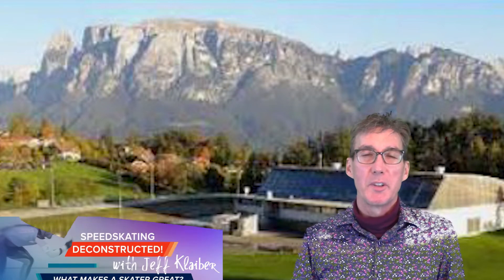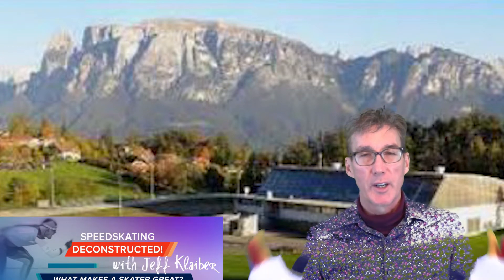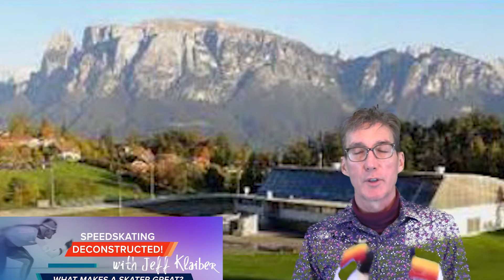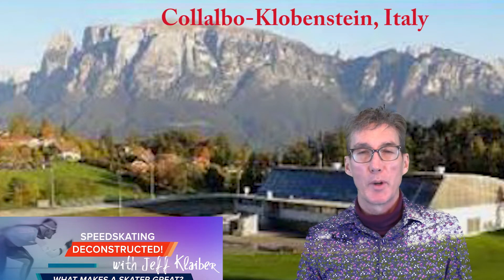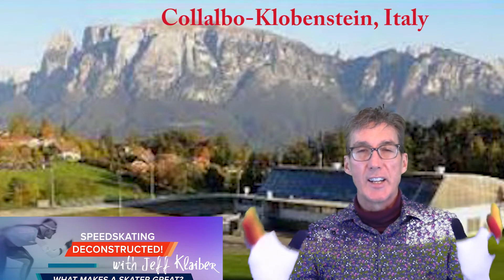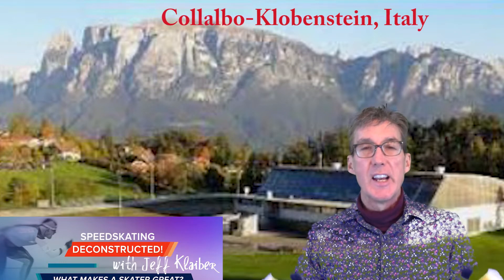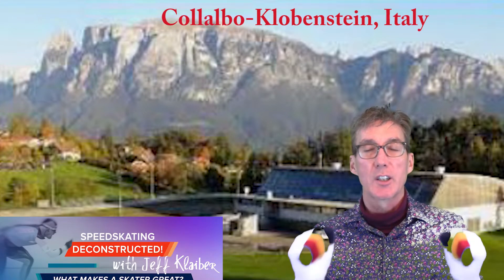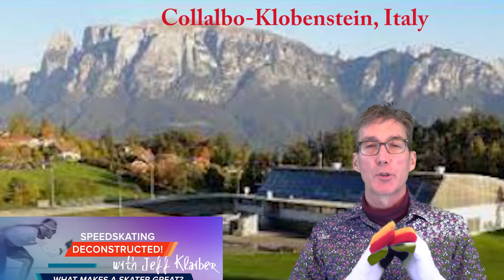Own your first important race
How to get ready for selection